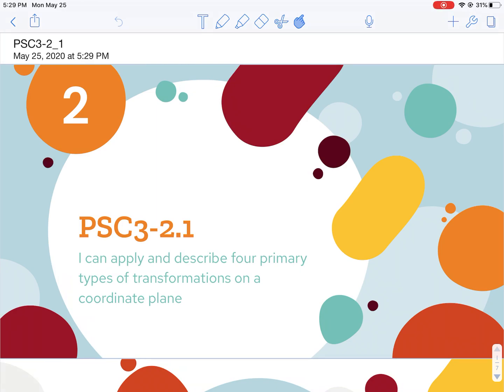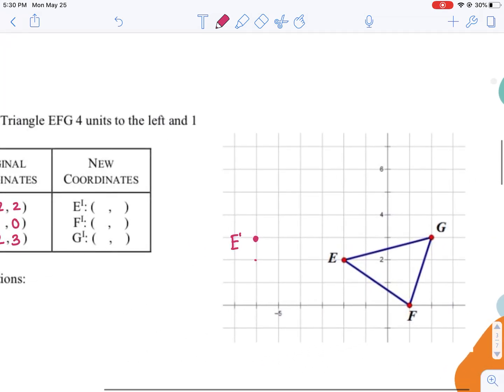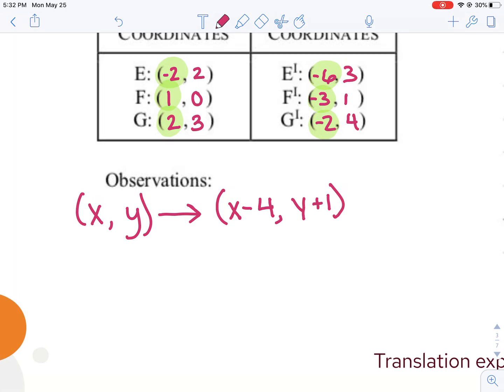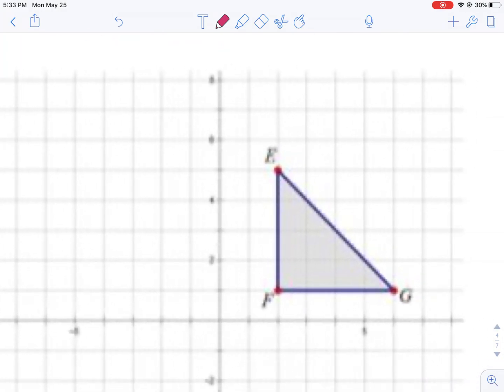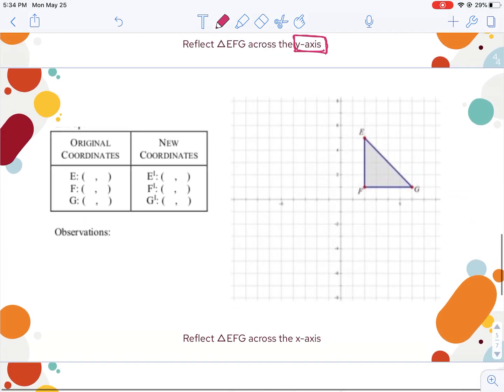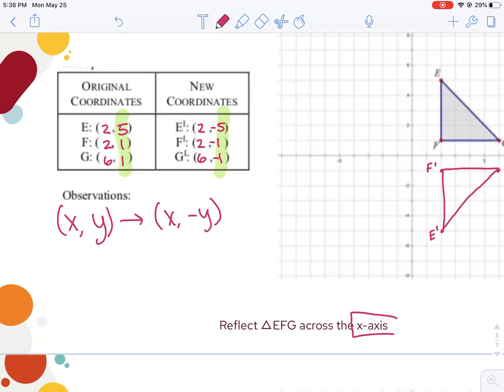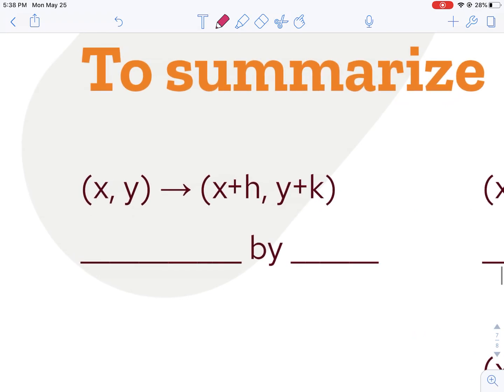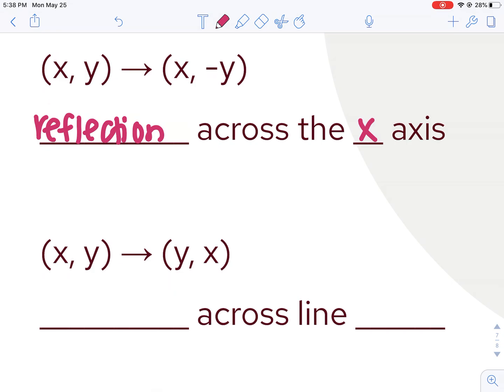PSC3-2 part 1